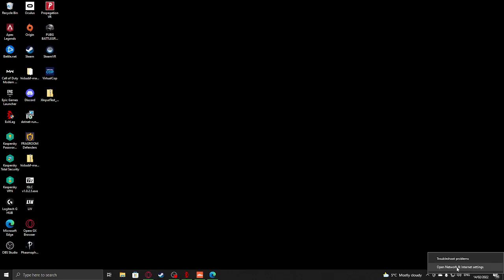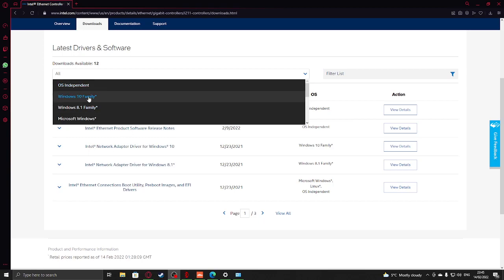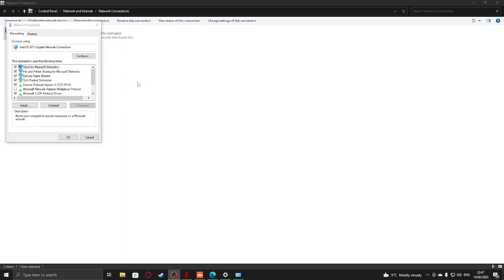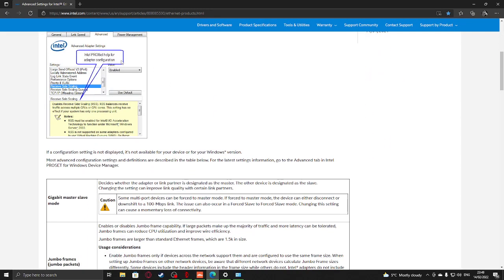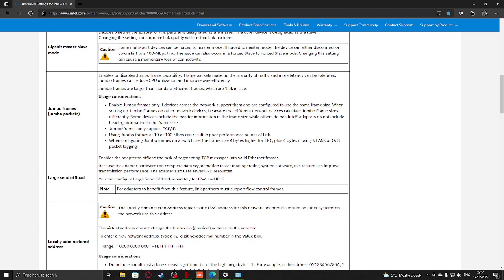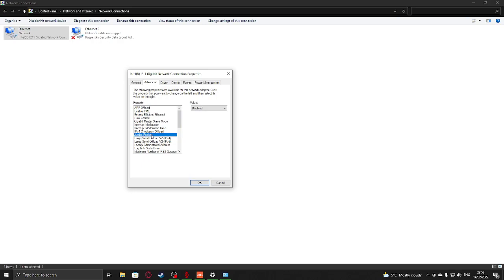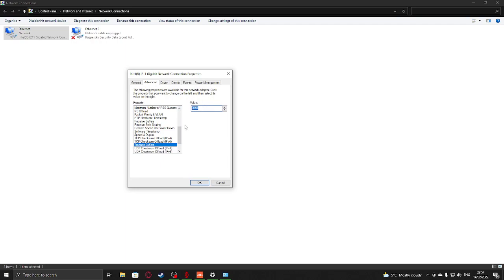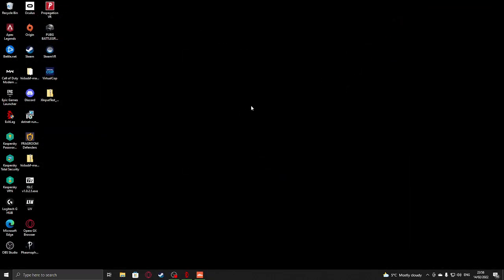Network Adapters Settings (Tech Help)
Welcome to the Channel, I wanted to create this video in regards to the onboard Network Adapters what should you change if anything? Lets find out!
Below is the driver sites and Articles in regards to ethernet adapters and what they are with explanations.

Livestream (DROP ME A FOLLOW)

NETWORK ADAPTER DOWNLOADS